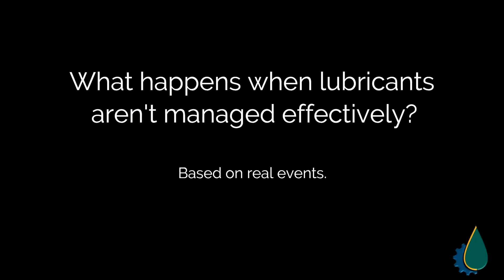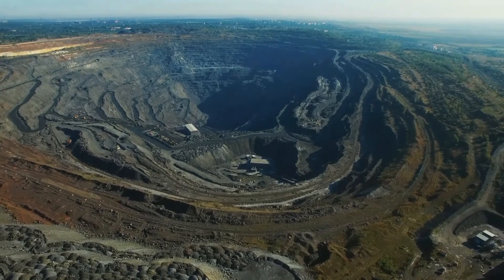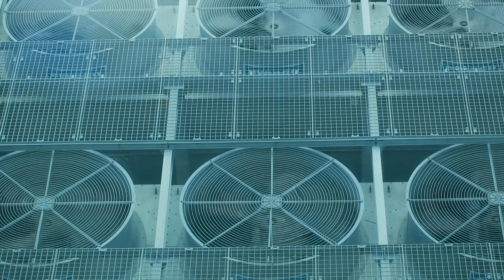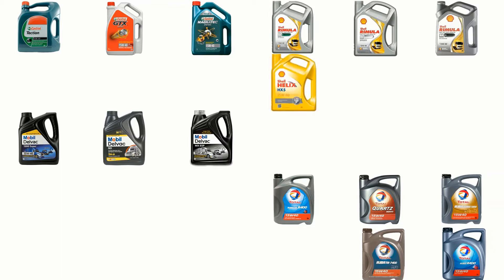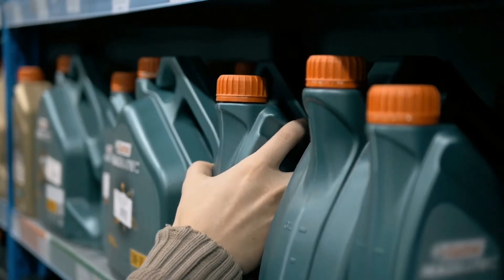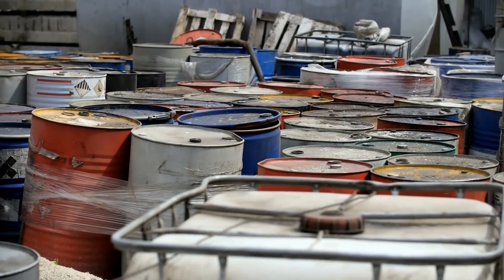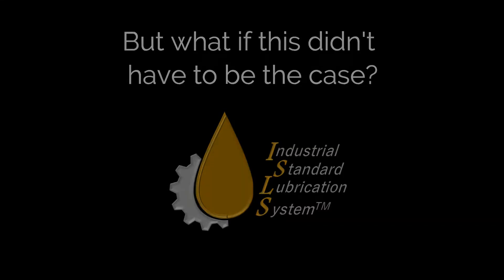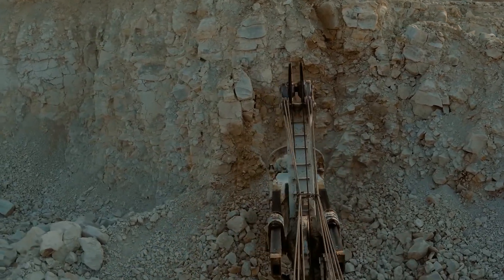The Industrial Standard Lubrication System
The Industrial Standard Lubrication System is a lubricant coding system built by experts. Its use of specifications creates meaning inherent in the code. The ISLS is tailored to each operation and is proven to optimise lubricant management across the entire operation enabling savings and efficiency from procurement to application.